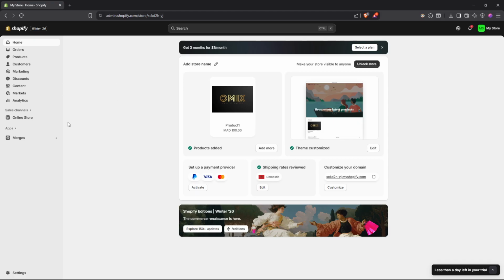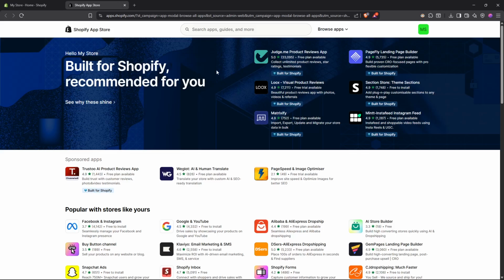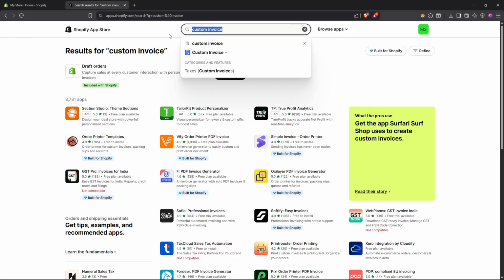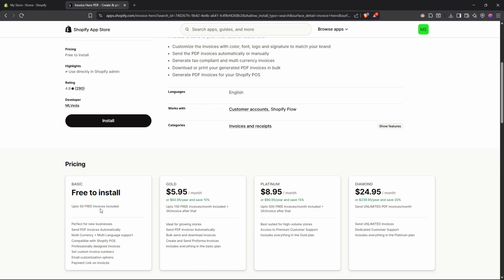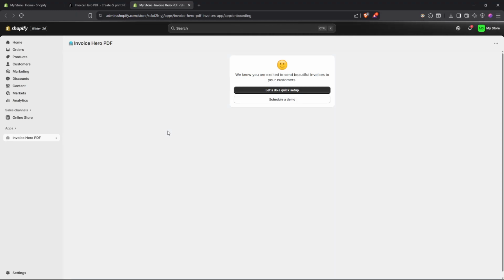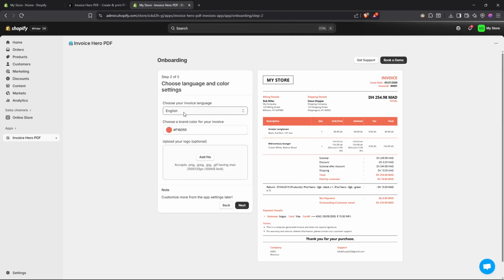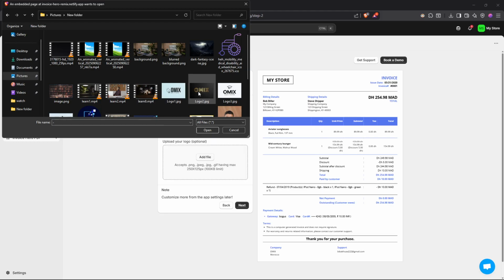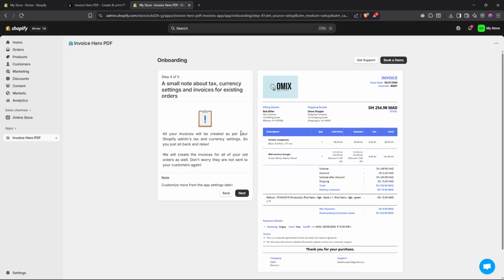How To Send Custom Invoice On Shopify (FAST & FREE)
How to Send Custom Invoice On Shopify | Send A Draft Order Invoice In Shopify

In this quick tutorial, you’ll learn how to send a custom invoice on Shopify so you can request payment the right way and keep your checkout process professional. This is perfect if you want to create a draft order, apply a custom discount, add shipping, or adjust quantities before the customer pays. I’ll show you where to build the invoice in your Shopify admin, how to customize what the customer sees, and how to send the invoice link by email. By the end, you’ll know how to send a custom invoice on Shopify in minutes.

I hope you found my How To Send Custom Invoice On Shopify video useful!